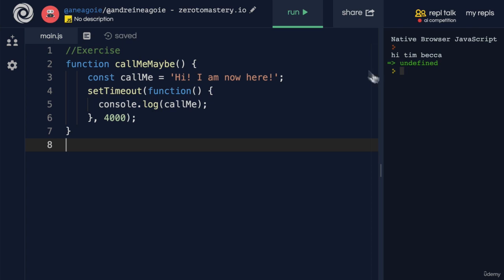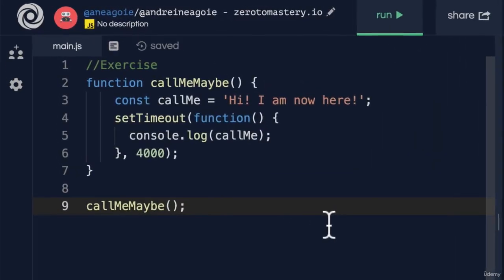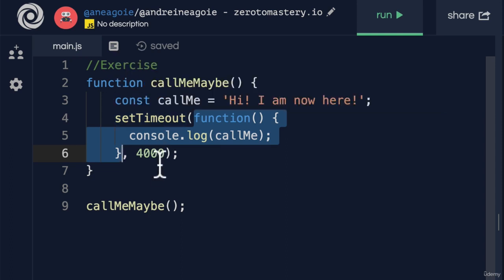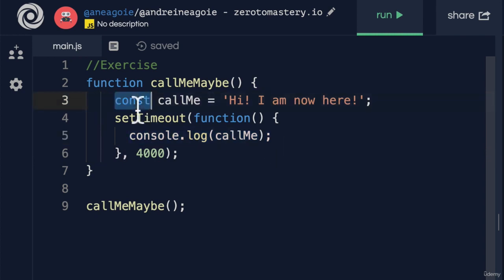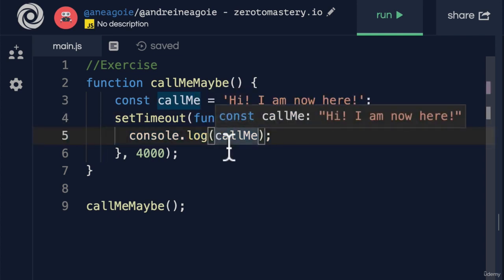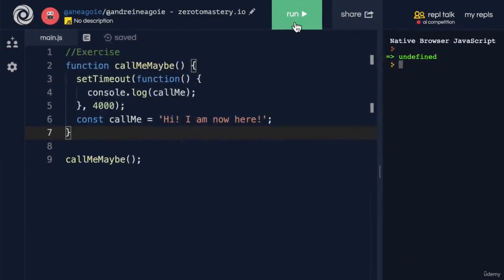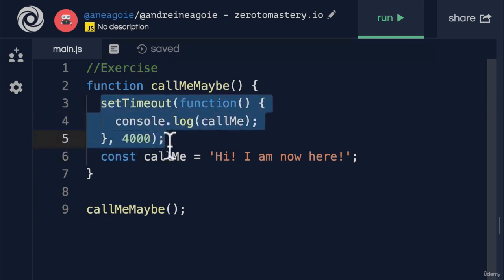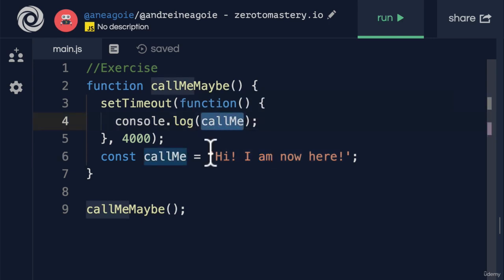JavaScript Adv Concepts Closures and Prototypal Inheritance 0508 Exercise Closures